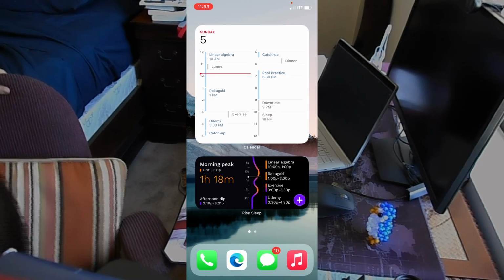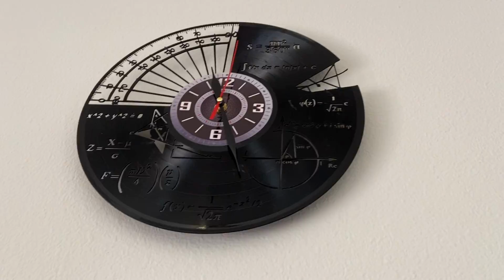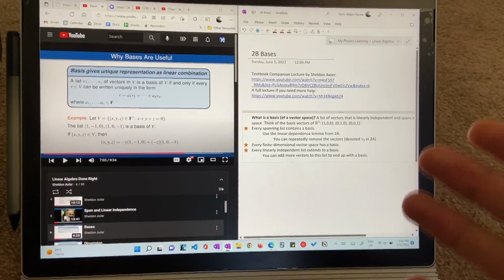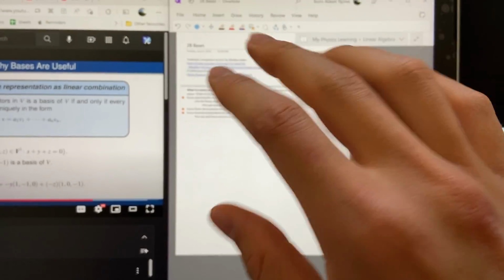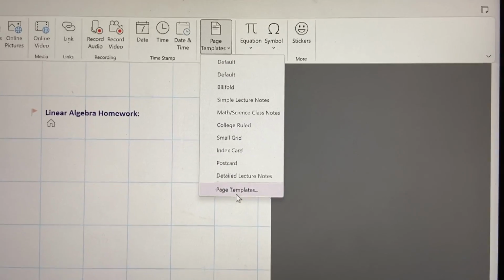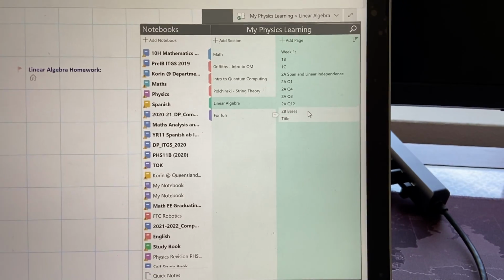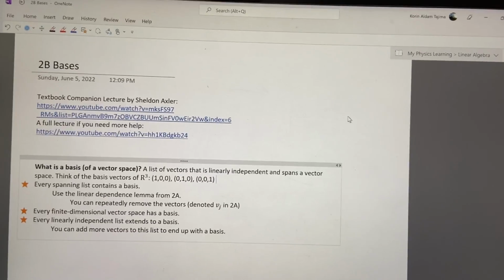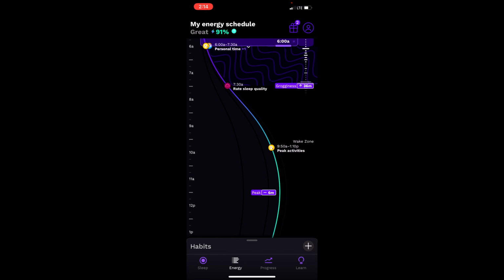Self-Study Abstract Linear Algebra? (Vlog #4)